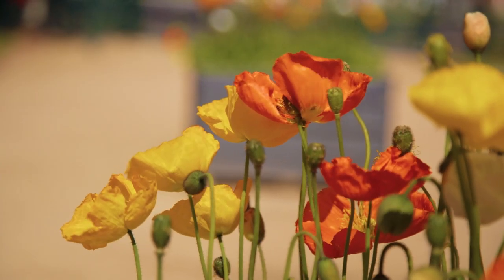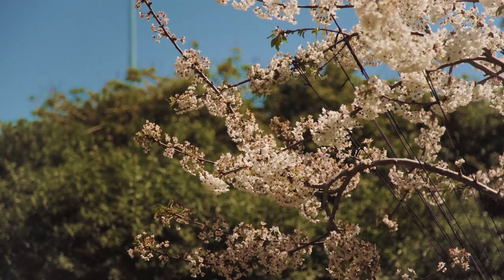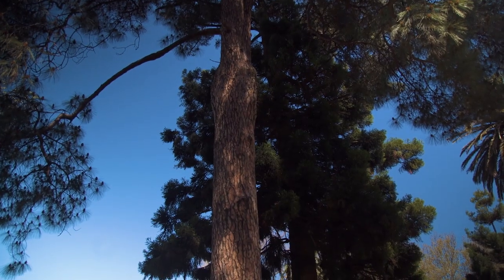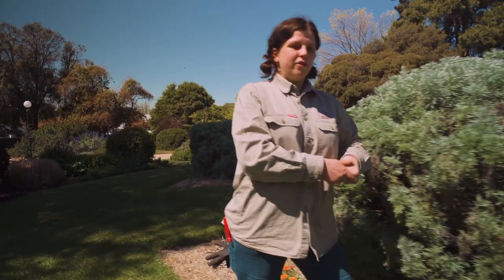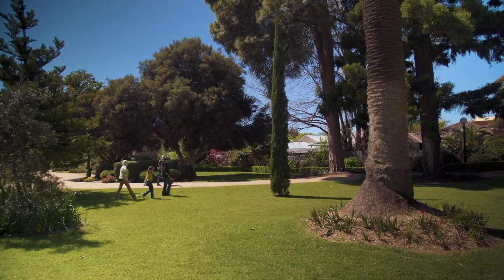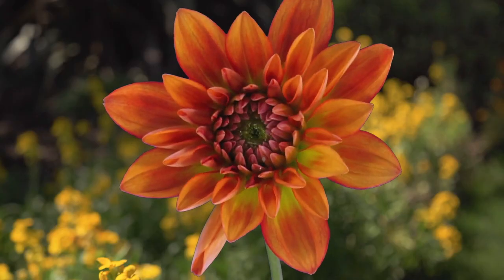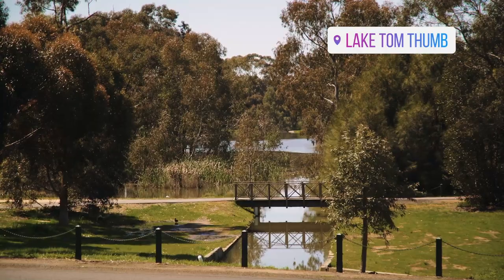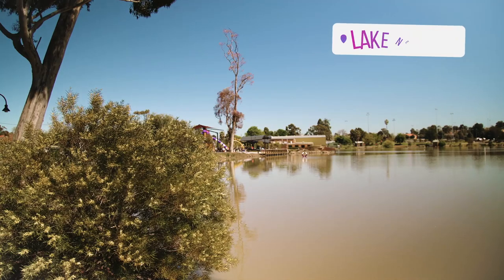Discover things to do at Canterbury Gardens, Eaglehawk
How much do you know about Canterbury Gardens at Eaglehawk? A short drive away from the centre of Bendigo is this beautiful historic town, Eaglehawk.

In this video you will learn the history of the gardens, what are the things to do around the gardens, where did Eaglehawk gets its name from, and much more.

We will also explore Lake Neangar, Lake Tom Thumb and the award-winning playspace.